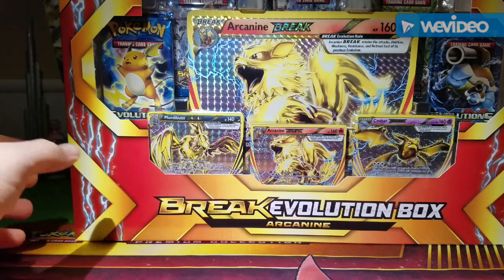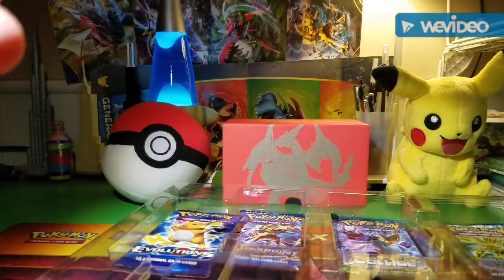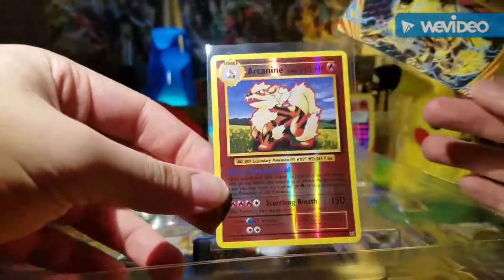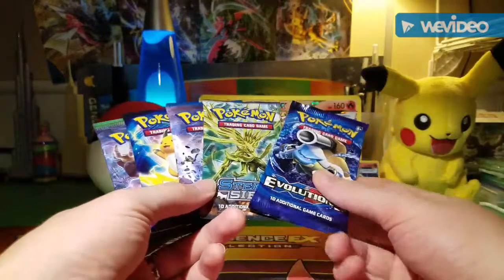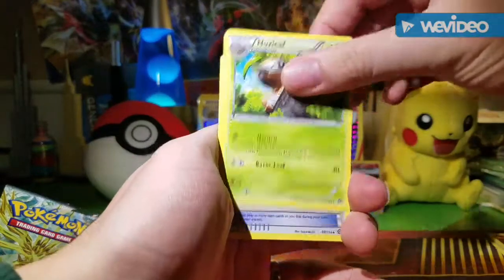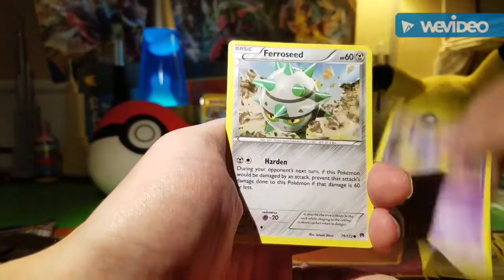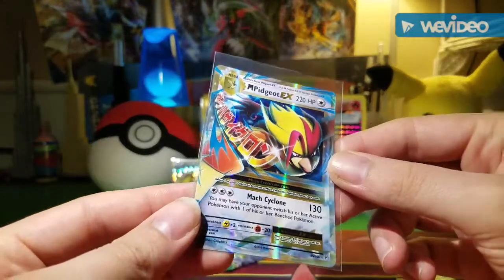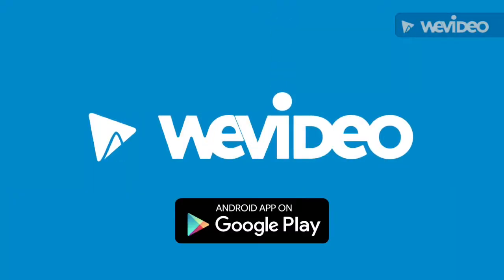Arcanine BREAK Box!!